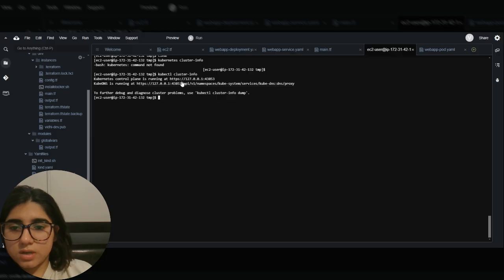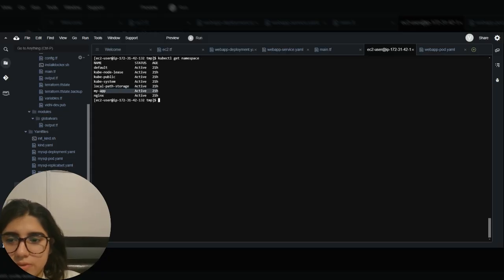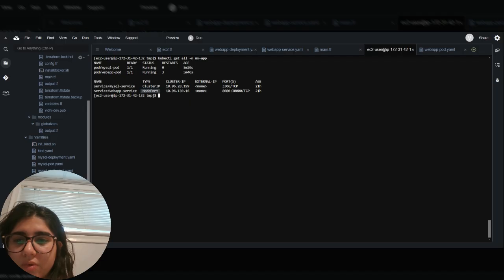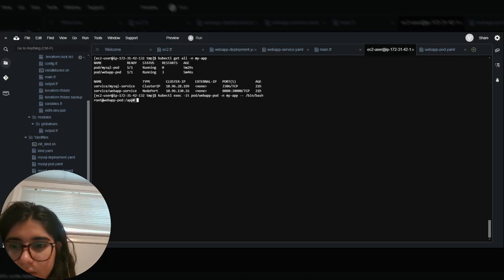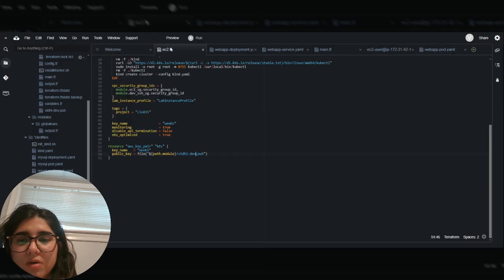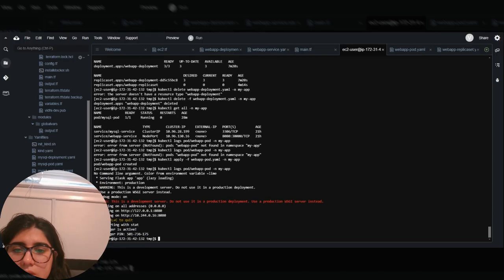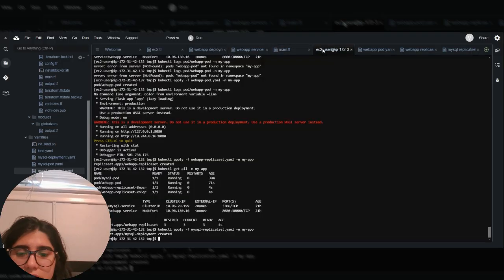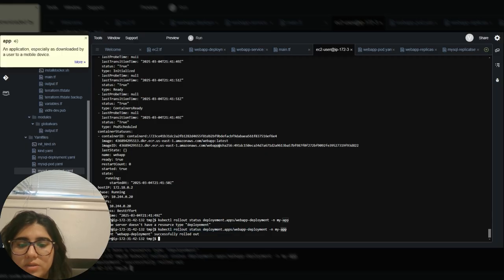Kubernetes deploying stateless app using kind cluster